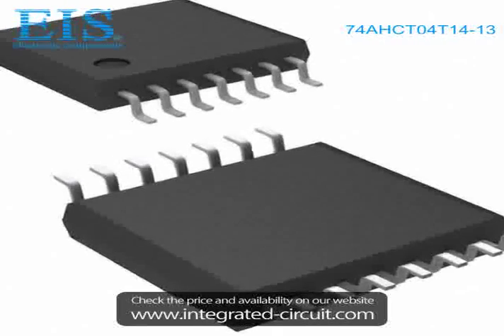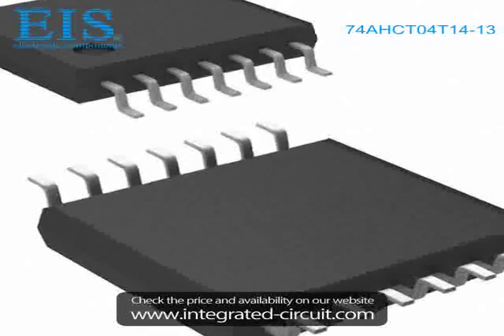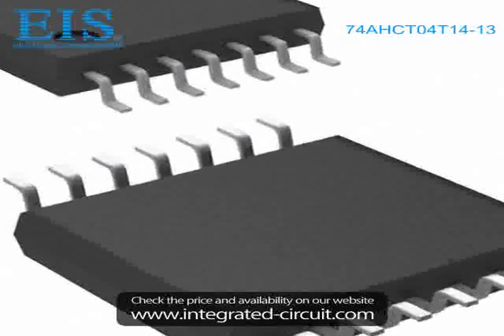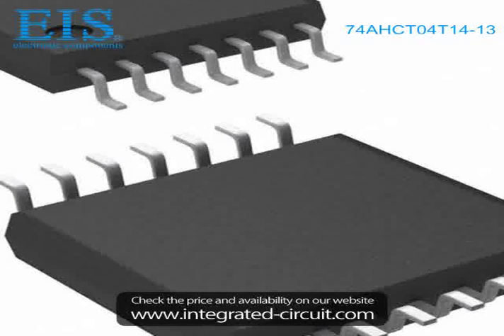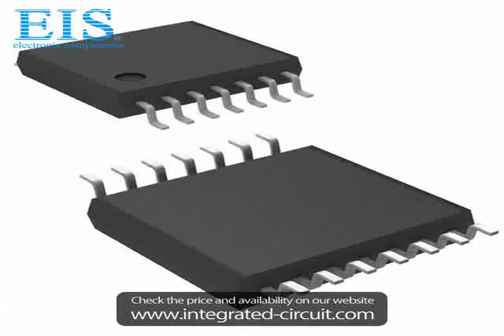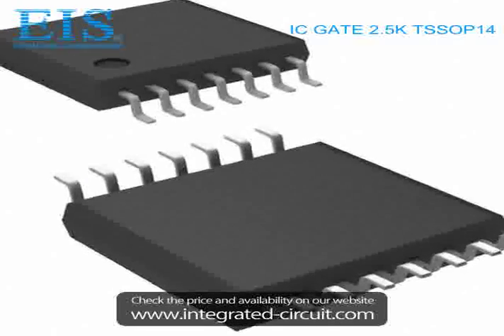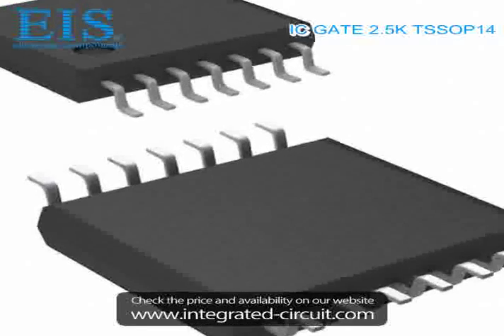Sell 74AHCT04T14-13 of Diodes Incorporated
We have the stocks of 74AHCT04T14-13 with a very best price, we can ship immediately after order.

Manufacturer Part Number: 74AHCT04T14-13
Manufacturer / Brand: Diodes Incorporated
Brief Description: IC GATE 2.5K TSSOP14

You also can download the datasheet of 74AHCT04T14-13 from our